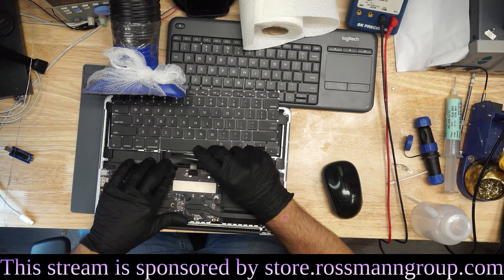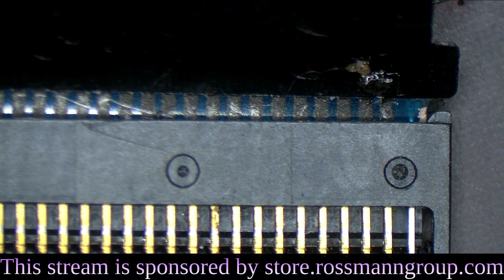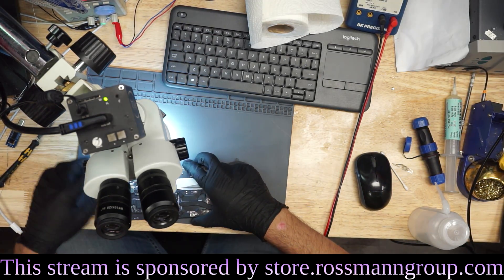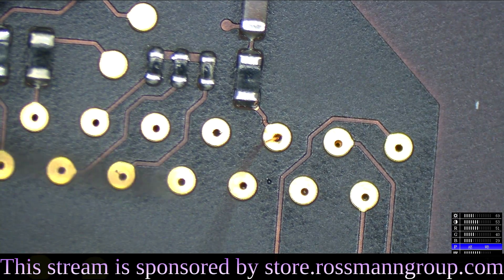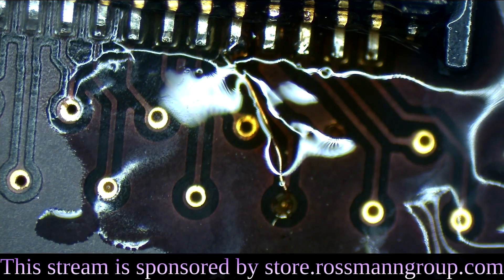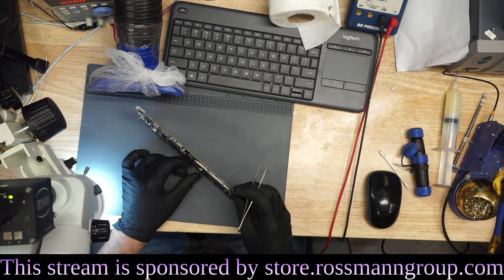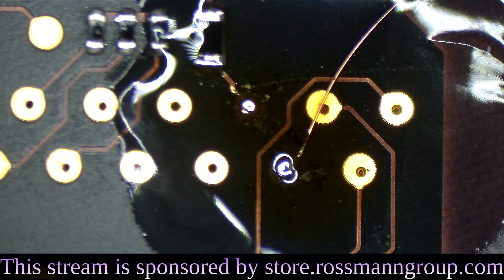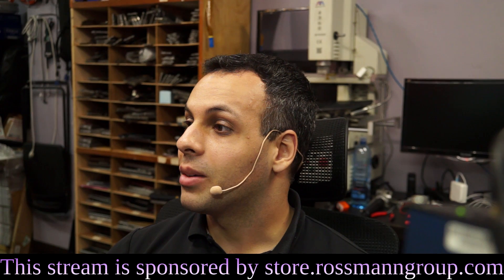Friday night penetration (of Macbook)